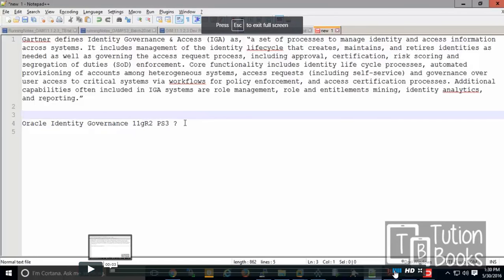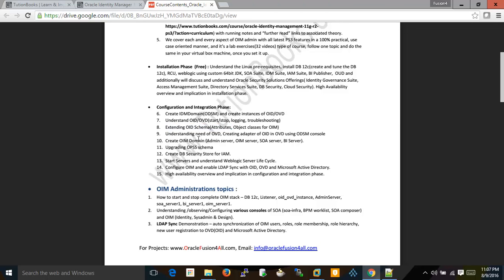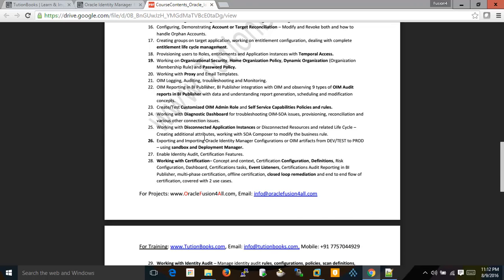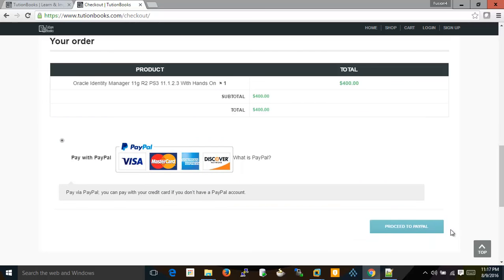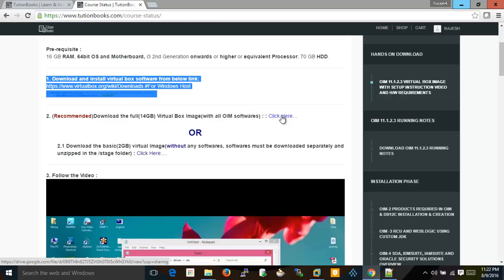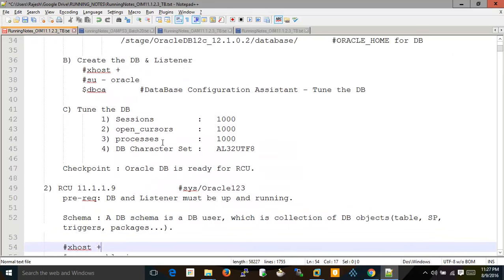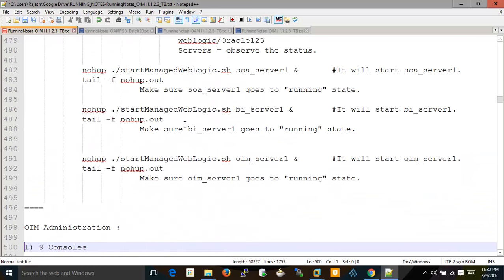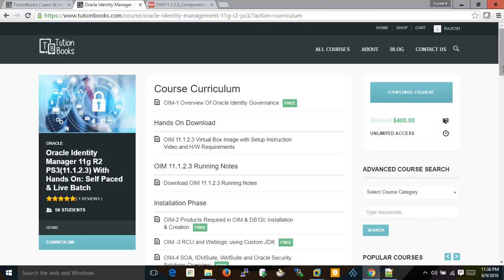Oracle Identity Manager (OIM 11.1.2.3) Self Paced Course Details